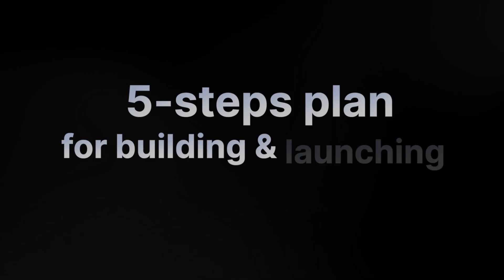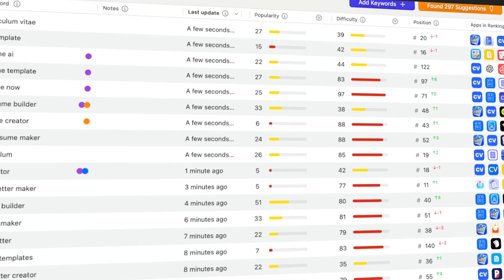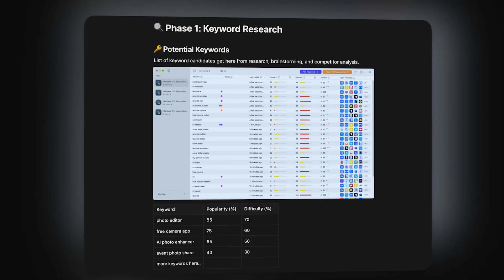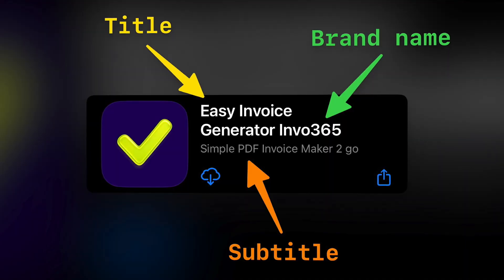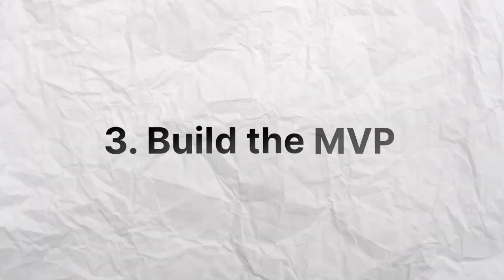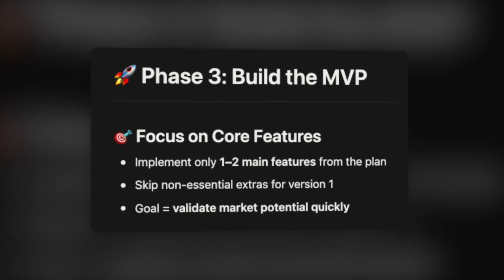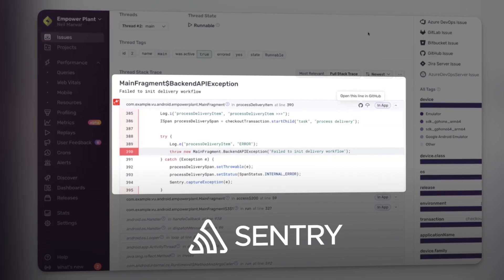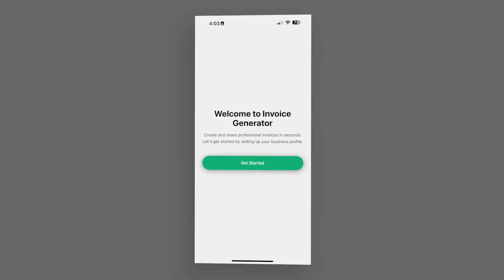5 Steps to Launch Your First Mobile App Fast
In this video, learn a five steps plan for mobile application development that helps to build app quickly and efficiently. This is the exact 5-step system we use at notJust.dev to go from app idea to App Store in as little as 3 days. We’ve already launched 6 apps this year, and we’re on track for 10. How? By following The Playbook: a repeatable, no-fluff strategy that turns ideas into real, revenue-generating products.

👉 How to validate your app idea fast using keyword research and competitor analysis
👉 How to build lean with 1–2 killer features using our internal starter template
👉 How to use getastro.app to find proven keywords with demand
👉 How to create scalable app plans in just 1–2 pages of Notion
👉 How to automate builds and deploy faster with CI/CD pipelines
👉 How to integrate subscriptions and monetization with RevenueCat
👉 How to polish your app for launch: icons, splash screens, onboarding, and in-app review prompts
👉 How to use AI tools like Cursor + Nat.dev to speed up development
👉 How to create App Store screenshots with embedded keywords that actually improve conversion

Timecodes:
0:00 Intro
0:46 The Research Phase
2:45 The Planning Phase
5:36 The Building Phase
7:20 The Pre-Launch Phase
9:00 The Launch Phase
12:06 The notJust Incubator
12:53 Outro